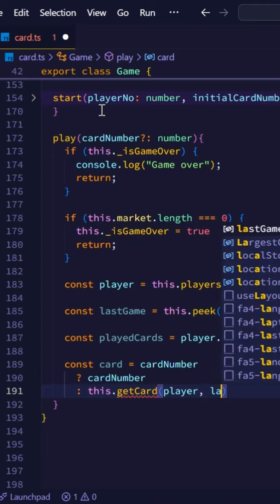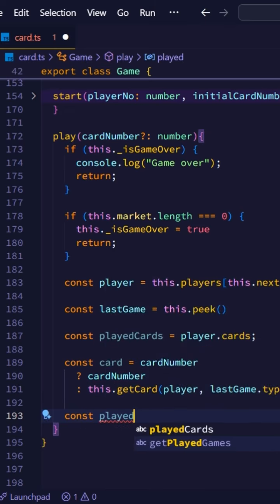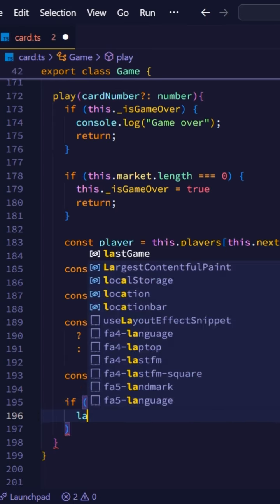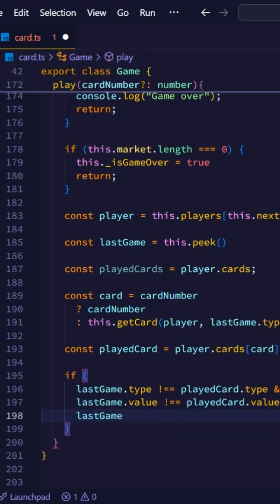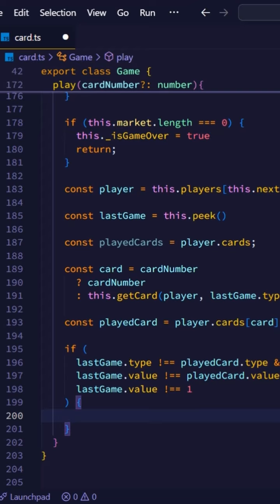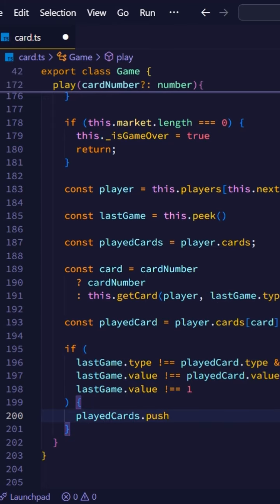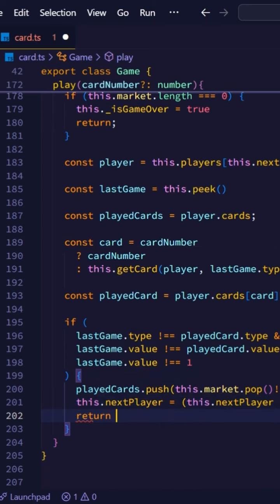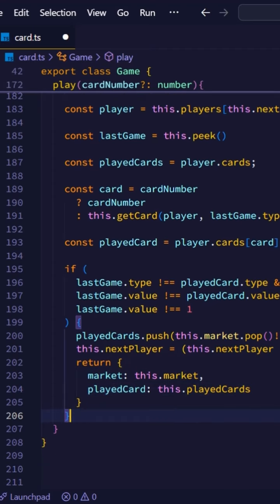How the card game works - V